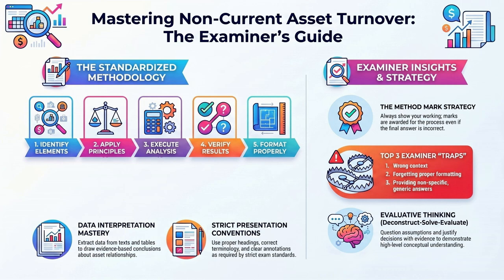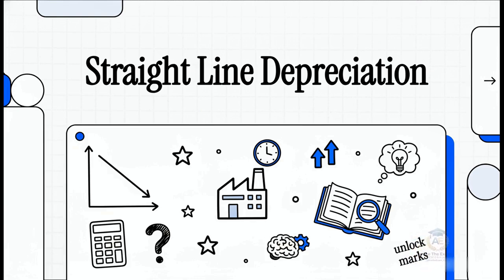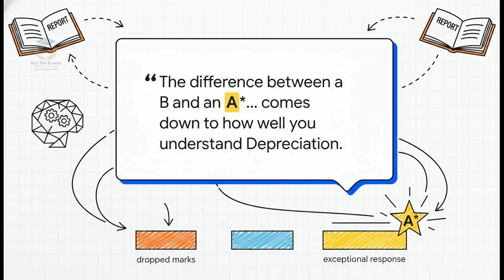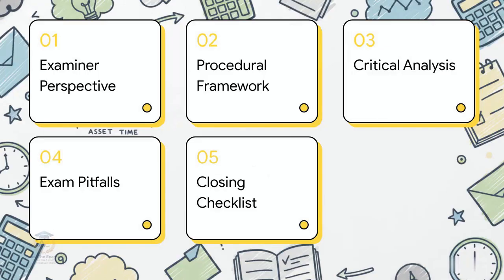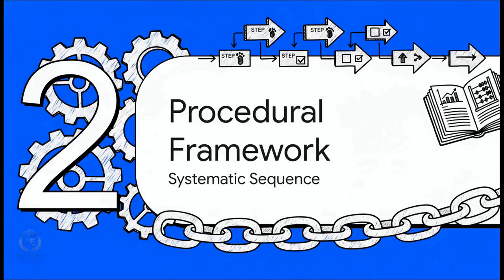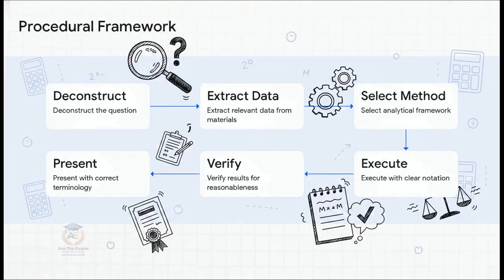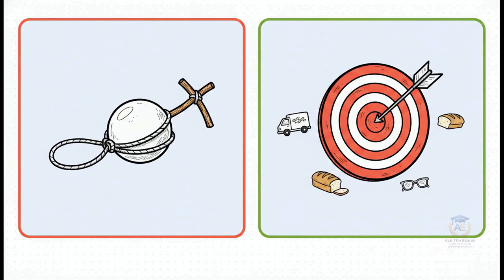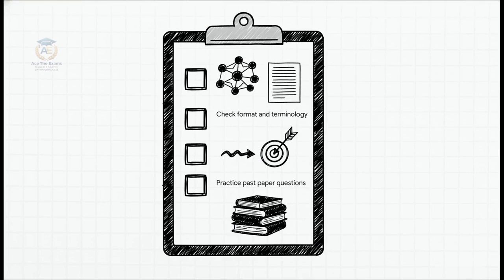A* Exam Guide: Depreciation of Non Cur... | Cambridge AS and A Level Accounting 9706 | Ace The Exams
Ace The Exams Cambridge AS and A Level Accounting 9706 revision lesson for IGCSE, O Level, O Levels, AS Level, AS Levels, A Level and A Levels exam preparation.
This video helps students revise Accounting with syllabus-focused explanations, past paper thinking, exam technique, and mark scheme style learning.

Topic: Depreciation of Non Current Assets Straight Line Method Accounting 9706 AS and A Level
Subject: Accounting 9706